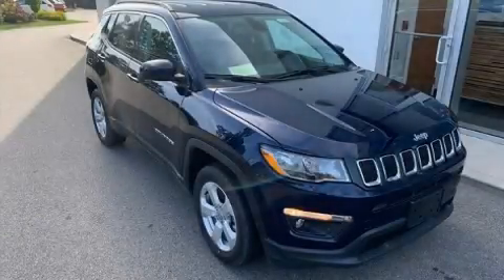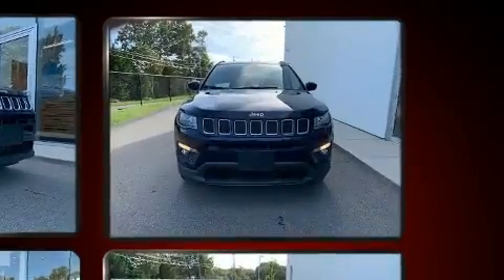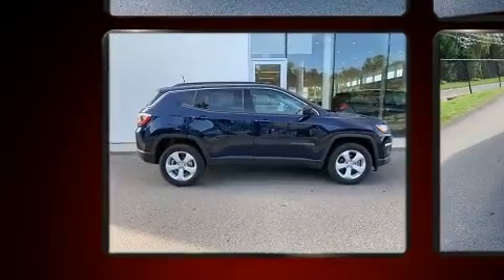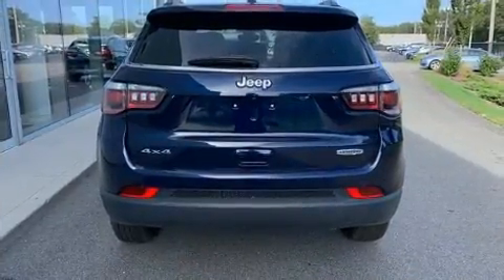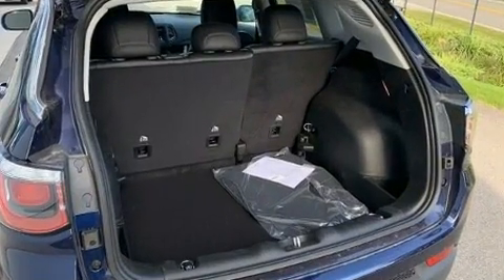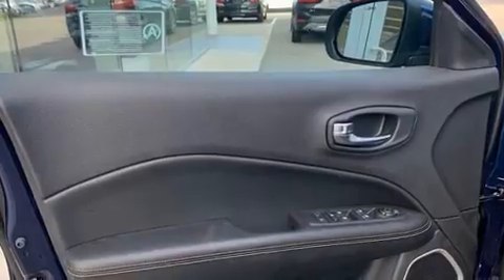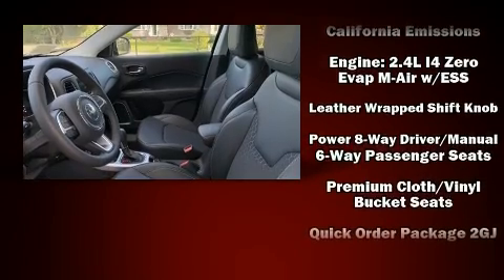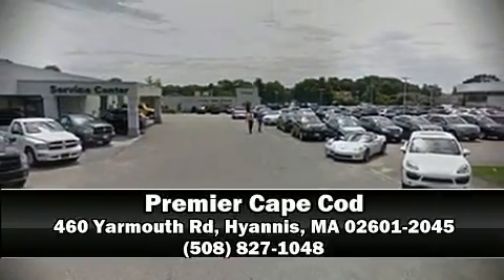2019 Jeep Compass LATITUDE 4X4 in Hyannis, MA 02601-2045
The 2019 Jeep Compass. It features four-wheel drive capabilities, a durable automatic transmission, and a 2.4 liter 4 cylinder engine. It's equipped with tons of terrific amenities, but it won't break your budget. Such as remote keyless entry, 1-touch window functionality, a tachometer, a trip computer, tilt steering wheel, heated door mirrors, cruise control, and much more. Jeep ensures the safety and security of its passengers with equipment such as: dual front impact airbags, front side impact airbags, traction control, brake assist, anti-whiplash front head restraints, ignition disabling, and 4 wheel disc brakes with ABS. With electronic stability control supplementing mechanical systems, you'll maintain precise command of the roadway. Our team is professional, and we offer a no-pressure environment. They'll work with you to find the right vehicle at a price you can afford. Come on in and take a test drive!